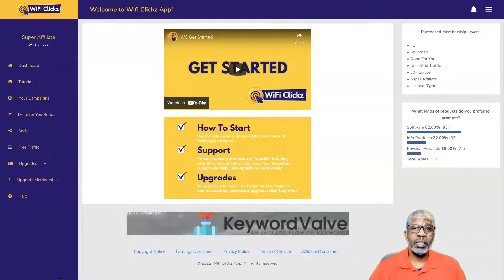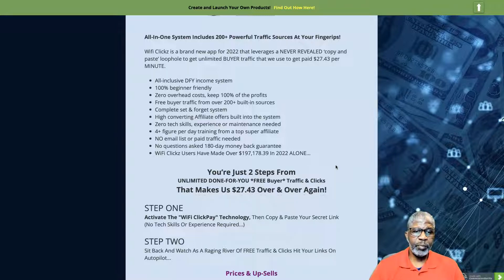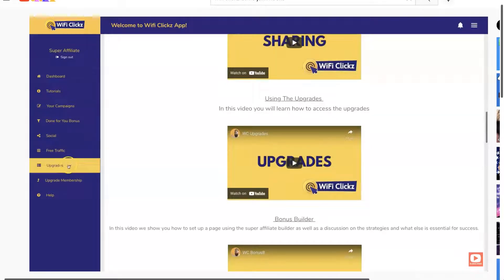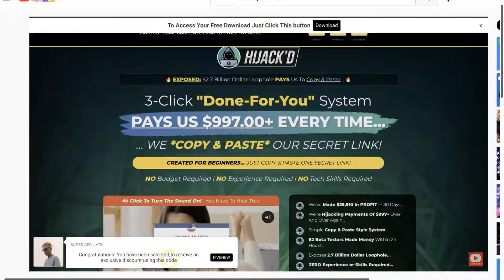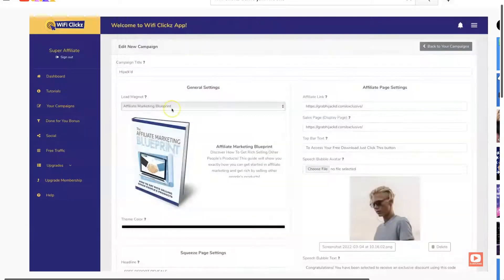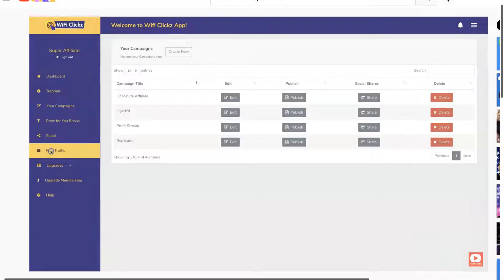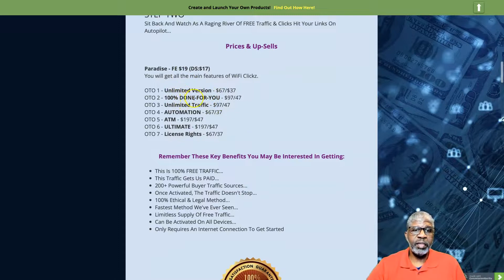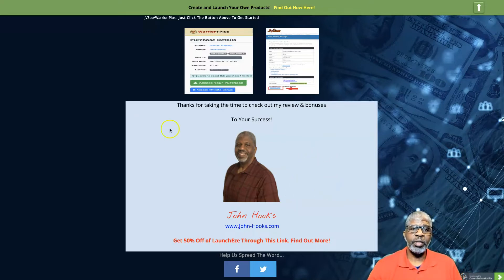WiFi Clickz ⭐Demo👷🏽‍♀️BONUSES 🎁EASIEST Money Making System🔥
Thank you for your interest in WiFi Clickz.  I appreciate you spending the time to check out my WiFi Clickz and Demo.

View the WiFi Clickz Bonus Page and get WiFi Clickz

So What Is WiFi Clickz All About?

All-In-One System Includes 200+ Powerful Traffic Sources At Your Fingerips!

Wifi Clickz is a brand new app for 2022 that leverages a NEVER REVEALED ‘copy and paste’ loophole to get unlimited BUYER traffic that we use to get paid $27.43 per MINUTE.

 • All-inclusive DFY income system
 • 100% beginner friendly
 • Zero overhead costs, keep 100% of the profits
 • Free buyer traffic from over 200+ built-in sources
 • Complete set & forget system
 • Zero tech skills, experience or maintenance needed
 • NO email list or paid traffic needed
 • No questions asked 180-day money back guarantee
 • WiFi Clickz Users Have Made Over $197,178.39 In 2022 ALONE…

You’re Just 2 Steps FromUNLIMITED DONE-FOR-YOU *FREE Buyer* Traffic & ClicksThat Makes Us $27.43 Over & Over Again!

STEP ONE
Activate The "WiFi ClickPay" Technology, Then Copy & Paste Your Secret Link
(No Tech Skills Or Experience Required…)

STEP TWO
Sit Back And Watch As A Raging River Of FREE Traffic & Clicks Hit Your Links On Autopilot...